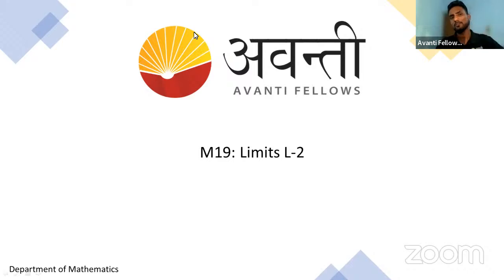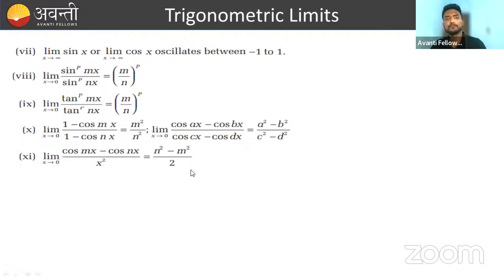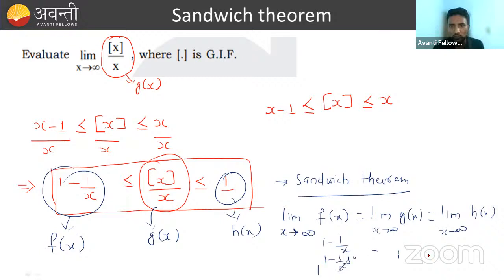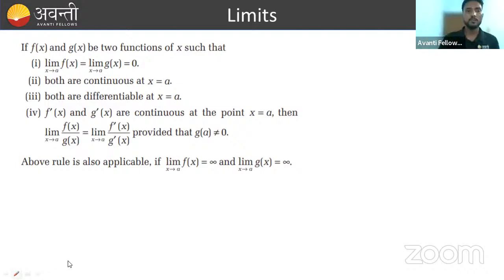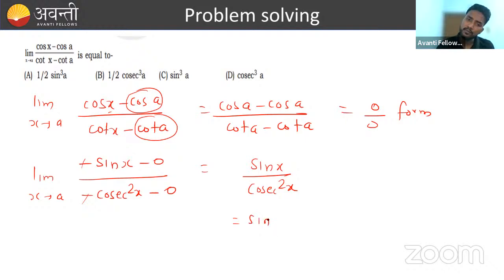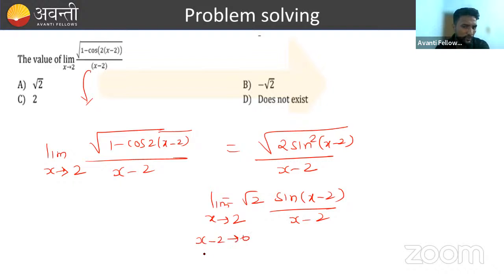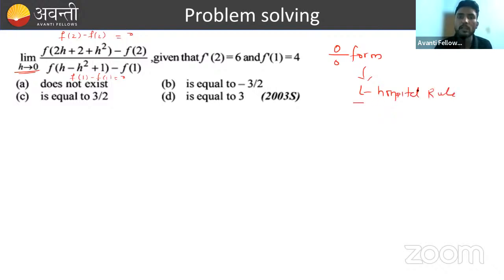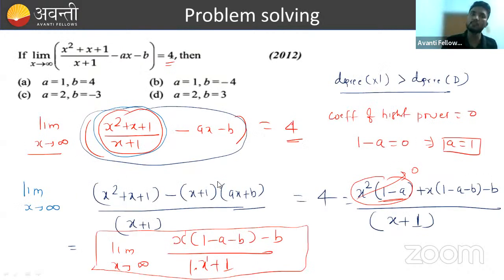12TH Math Enable (English) M19 LIMITS L-2